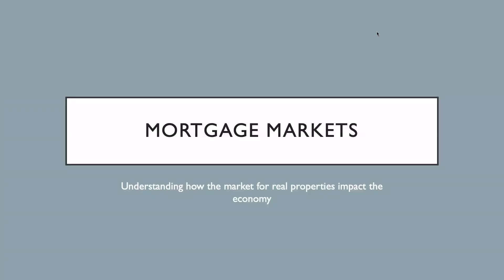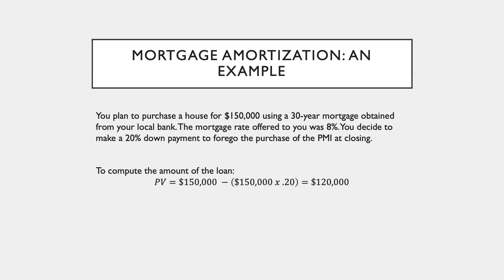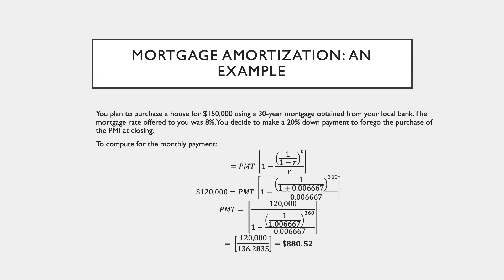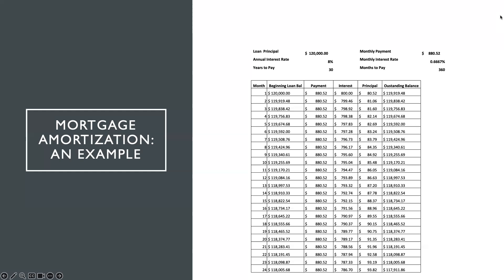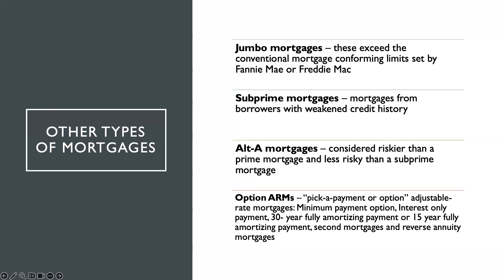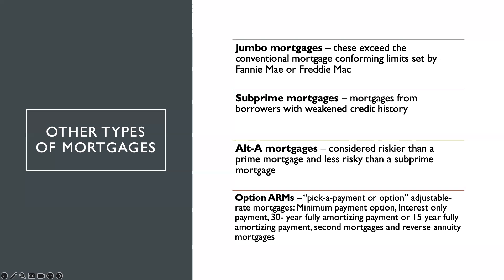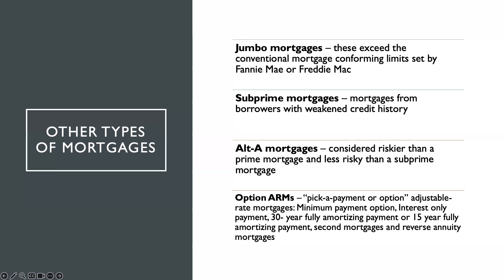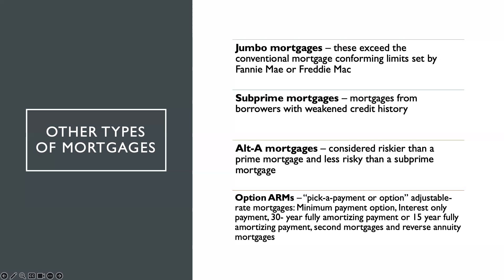Mortgage Markets: Mortgage Amortization and Other Types of Mortgage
We further discuss mortgage amortization and the other types of mortgages in the US real estate markets.